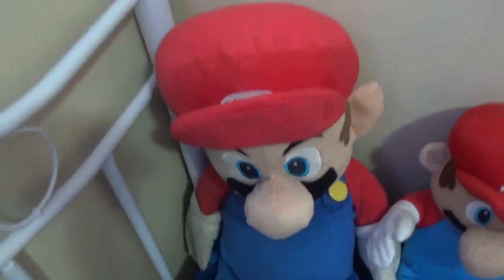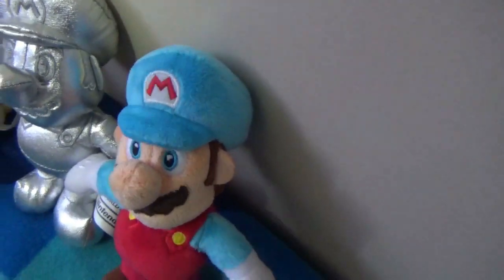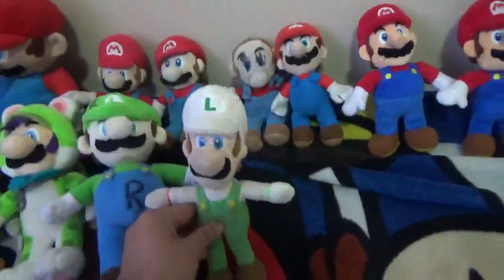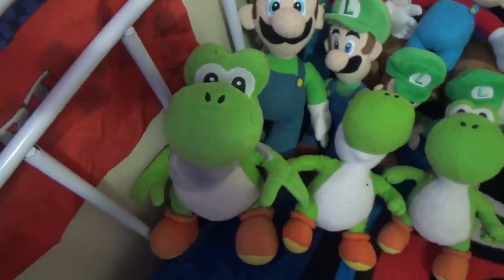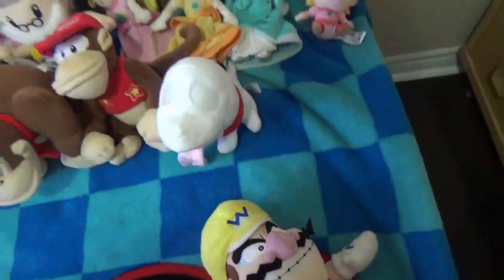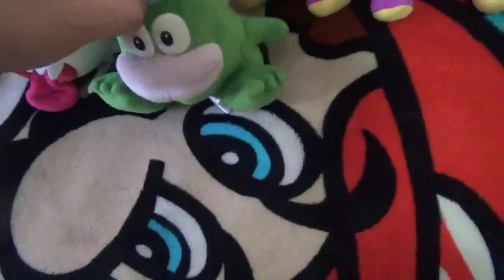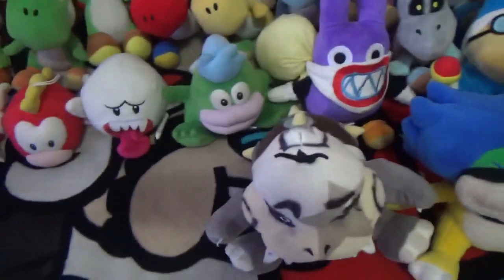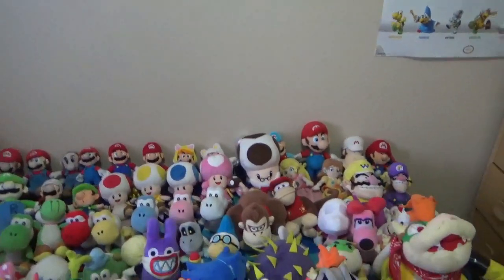My Mario Plush Collection 2017!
I hope you truly enjoy this video! This year, I have an exciting collection of plushies to share with you. Thanks to your incredible support, we’re thrilled to announce that we’ll be creating even more plush videos in the near future.

LINKS

0:14- Get Outside! - Jason Farnham
1:43- Toad Road - Mario Party 9
4:30- Super Mario World Medley - Super Smash Bros. For Wii U
6:44- Paper Mario March Ahead
8:14- Ground Theme 2 (Super Mario Bros.) - Super Smash Bros. Brawl
10:55- Sheet music for I Movie Buddy Jingle
12:14- Bumper Tag - John Deley